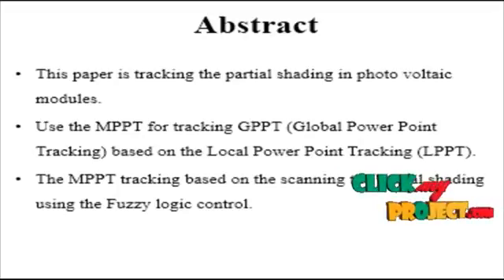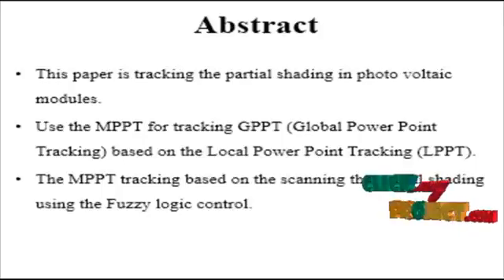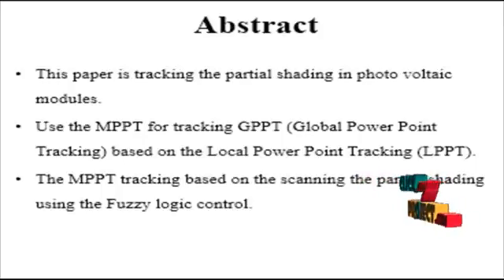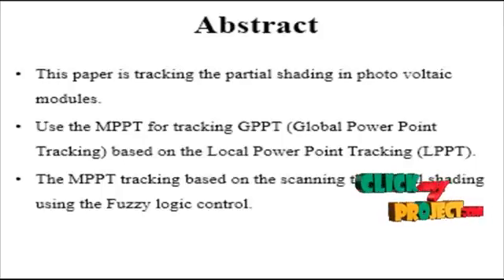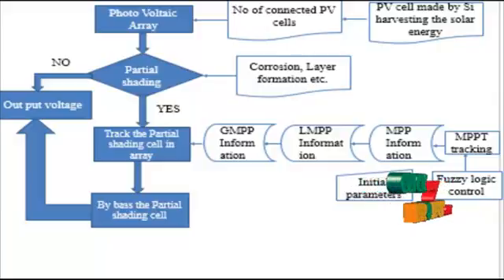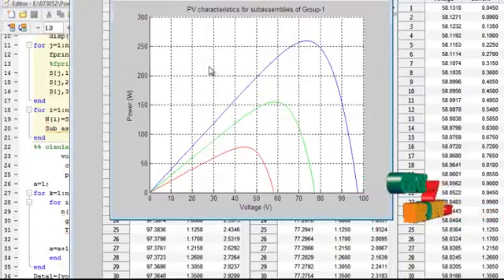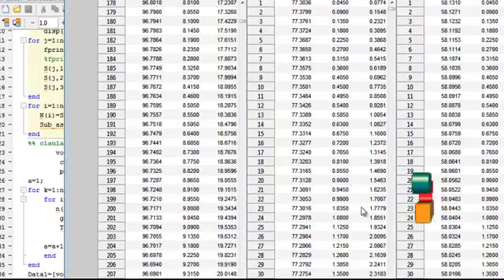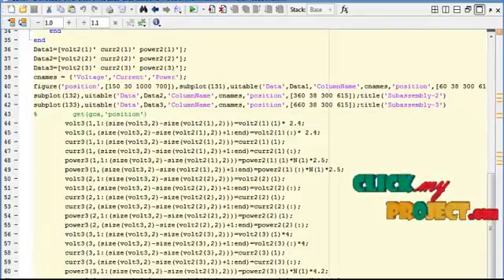An Improved MPPT Controller for Photovoltaic System Under Partial Shading Condition